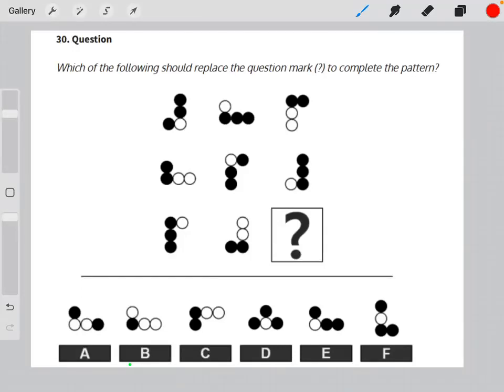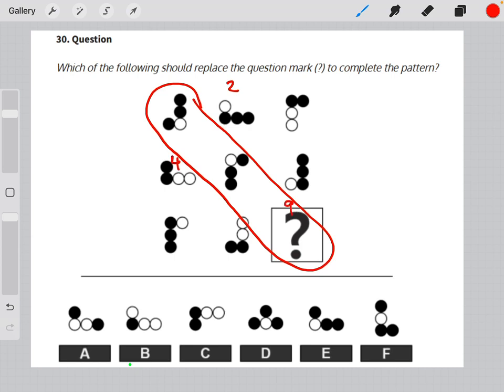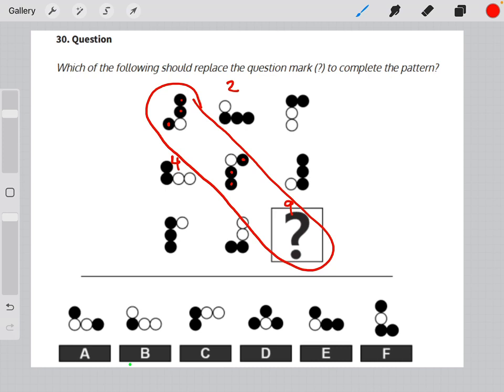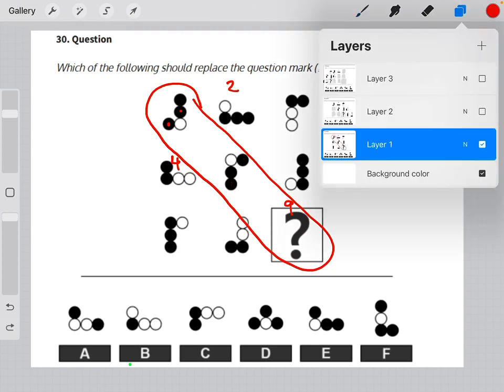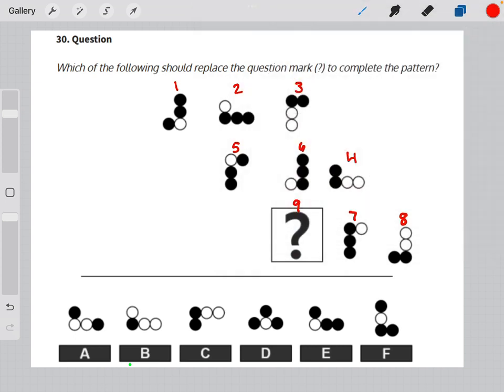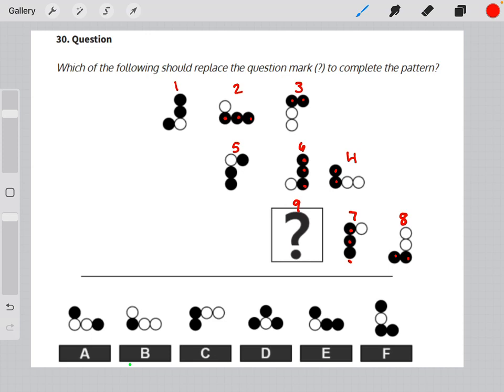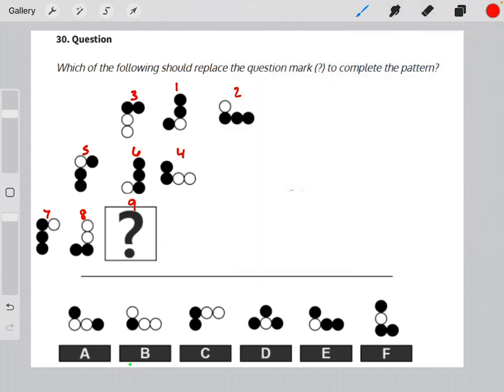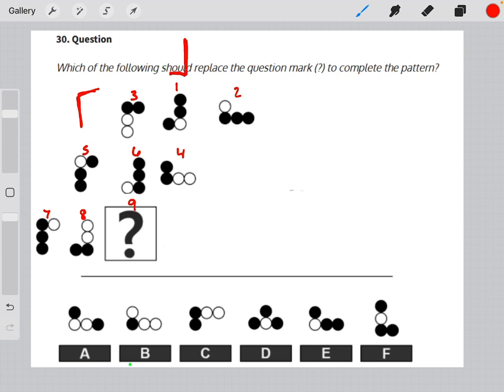Matrices Practice Test 1 Solution 30